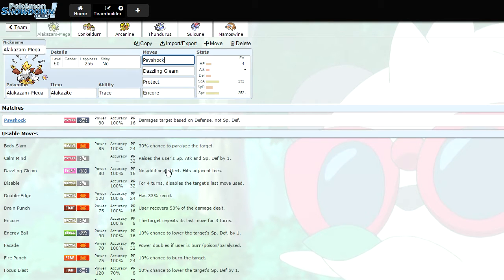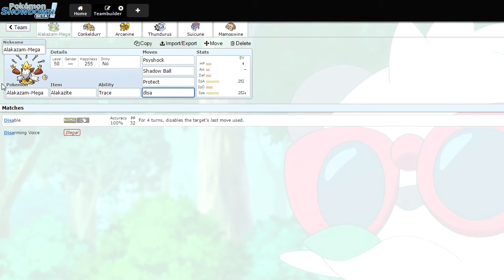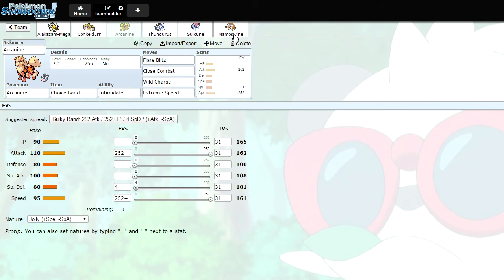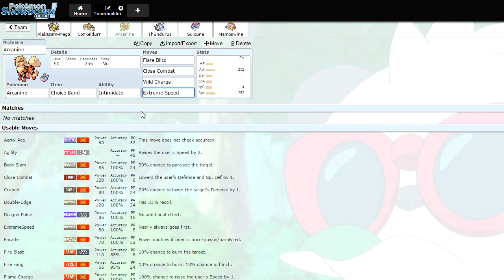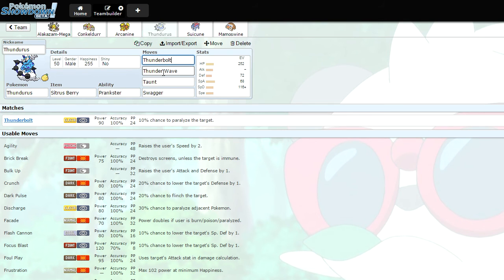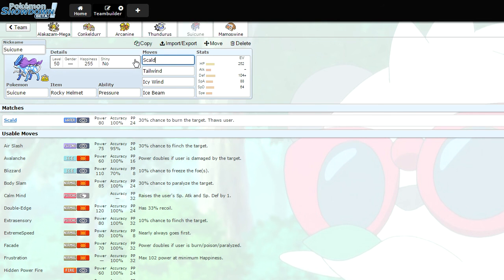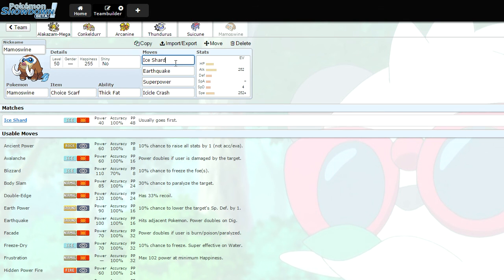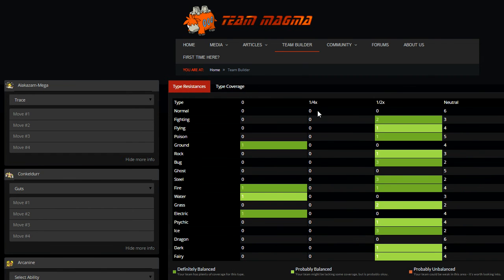Pokemon Competitive Team Build! Mega Alakazam!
Swiggity swoo, how do you do guys? I am bringing you another episode of Showdown Team Builds where I choose all the different Mega Evolutions within the Pokemon XY/ ORAS Pokedex and build a team around them on Pokemon Showdown where I share my reasoning behind the team! Liking the video takes a few seconds and makes my morale sky high!
Although I am not a highly decorated VGC player within the community, I DO know what I am talking about and I feel I make the correct plays a majority of the time. My only achievements are getting into the finals of my local ran tournaments on a consistent basis, reaching into the Top 5 on the Pokemon OR/AS Battlespot ladder within my country (UK) aswell as reaching into the Top 75 on the Pokemon Showdown ladder worldwide! I have been playing Pokémon VGC for 1 year!
What is VGC?
Pokemon Video Game Championships (VGC) is a type of competitive style of play where players from all around the globe will compete in tournaments hosted by 'Professors' who are recruited by the 'Pokemon Company'. These tournaments happen in many different countries and include Premier Challenges, Regionals, Nationals and the final and most important tournament at the end of the season is the World Championships! There are rules that are enforced which makes restrictions and necessities in order to play in a Pokemon VGC tournament. This to give everyone a fair chance. The rules may change every year so keep up to date! It is a very fast, high mentality E-Sport which requires skill, luck and advanced knowledge on the game!
It is in the format of doubles where you bring 4 Pokemon out of the 6 in your party! You can find VGC battles by hopping onto the Pokemon OR/AS Battle Spot doubles ladder where all rules for for VGC '15 are applied here!
Pokemon Showdown:
Pokemon VGC 2015 Rules:
(To download a file that gives all the rules, click the tab saying “You can download the full rules here.” At the top left of the page.
Popular Pokemon Forums:
MORE SOCIAL MEDIA WILL BE USED AS THE CHANNEL GROWS
Images:
All images are owned by Google and is only used for visual and entertainment purposes.